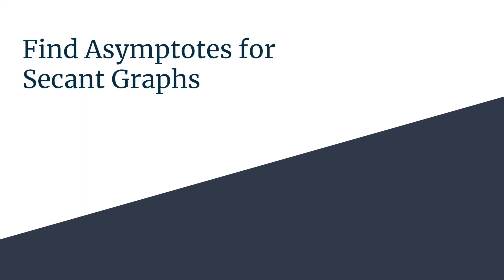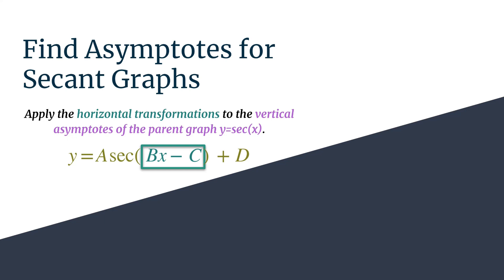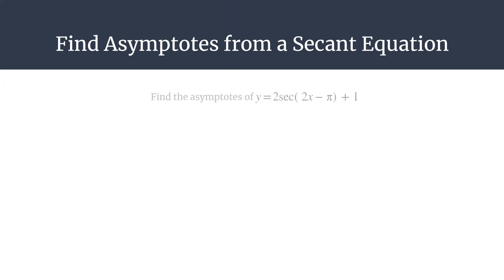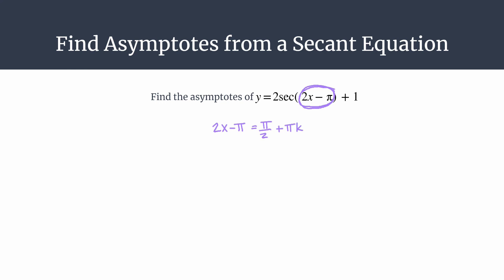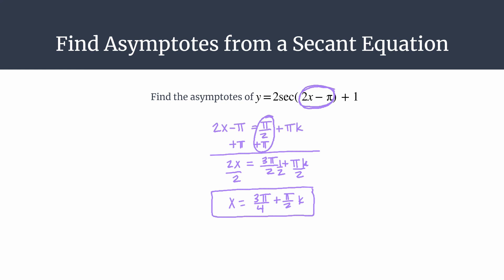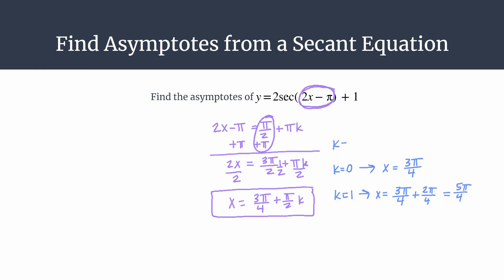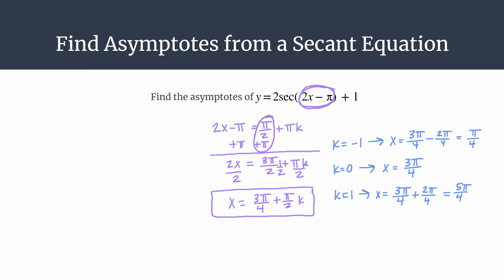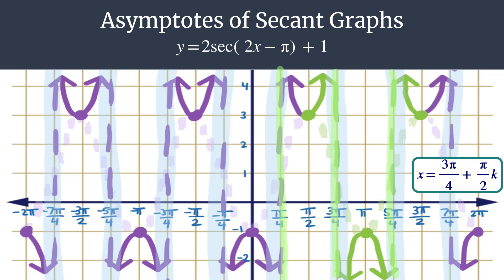Find Asymptotes of Secant - y=2sec(2x-pi)+1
Quick and easy method to find the vertical asymptotes for any secant equation + worked example
y=2sec(2x-π)+1

1. Set the input of the secant function (the horizontal transformations) equal to the parent asymptotes of y=secx (π/2 +πk).
2. Solve for x.